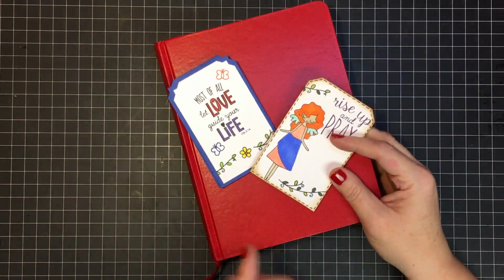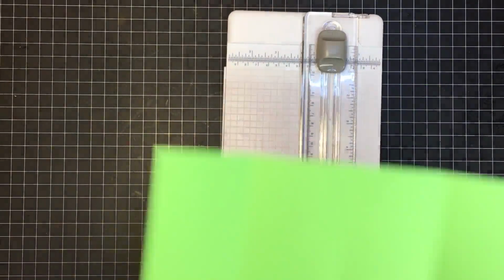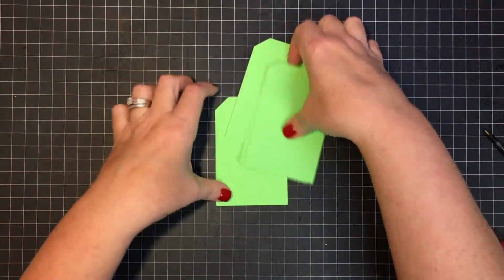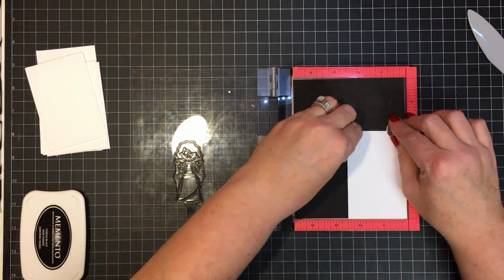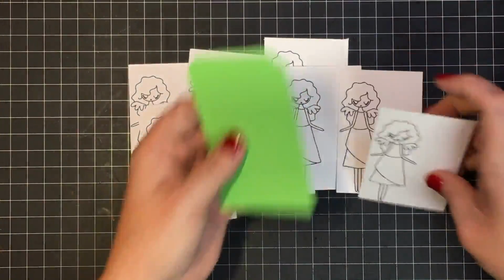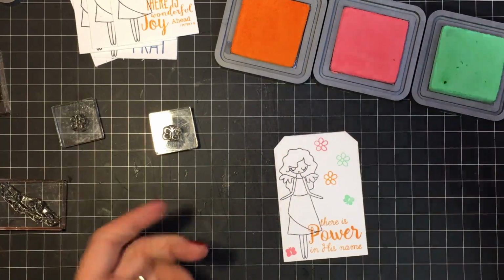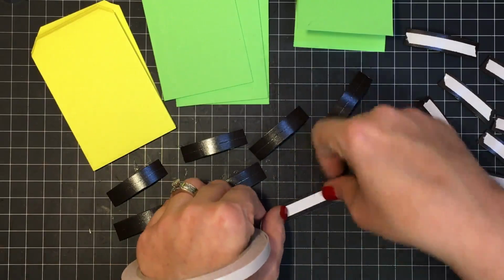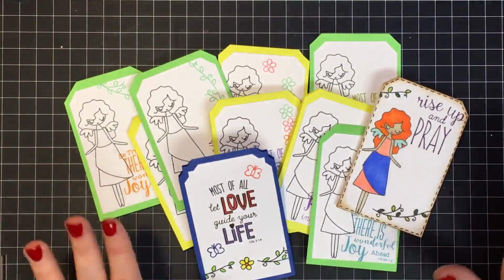Magnet Book Marks Easy Peasy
I love to craft with a purpose and these easy to make bookmarks make great token gifts for all your friends!